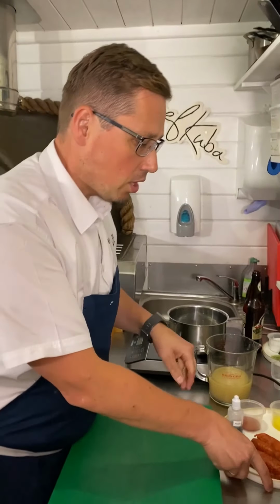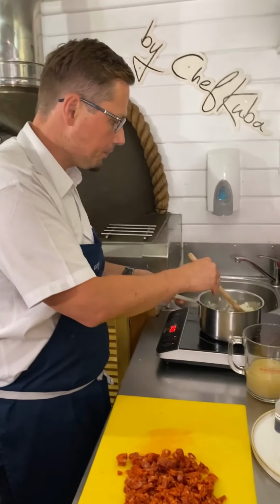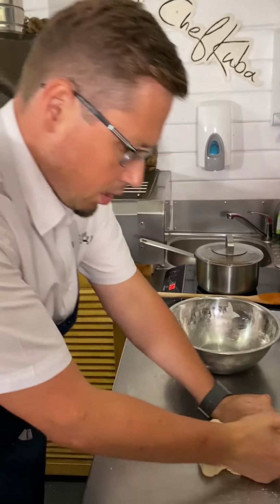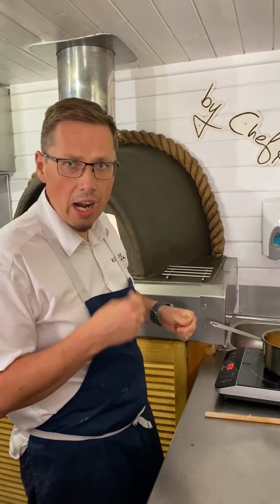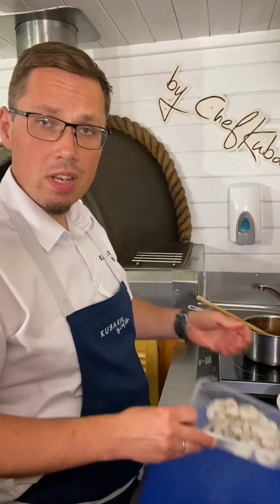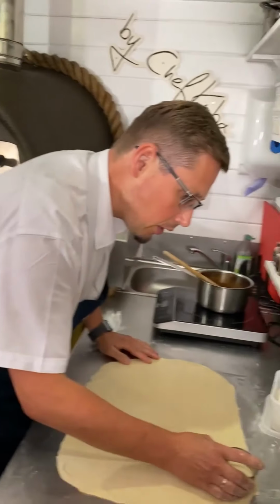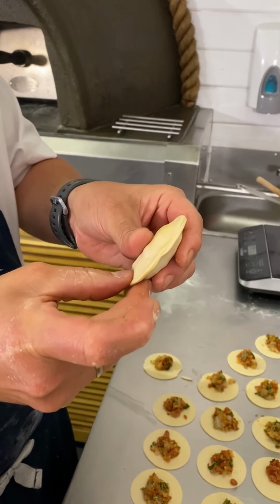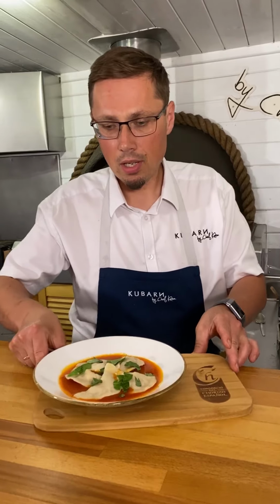GBC - Pierogi with Spanish Chorizo - Spanish Chorizo Consortium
GBC brings us a fusion between Polish and Spanish cuisine: Pierogi (classic Polish dumplings) filled with Spanish Chorizo. Do you want to try?